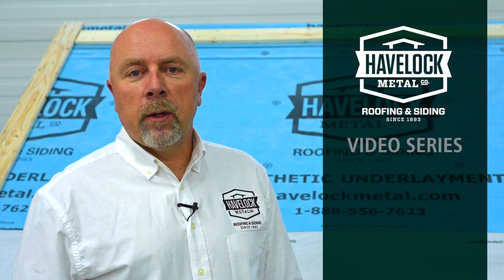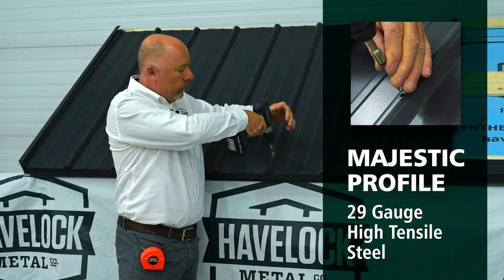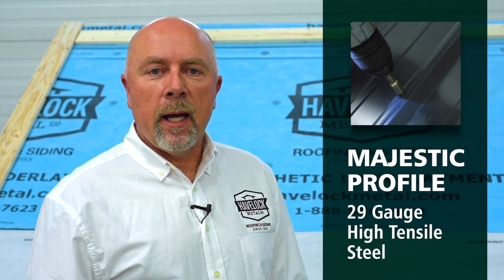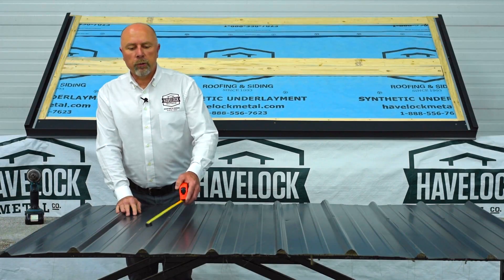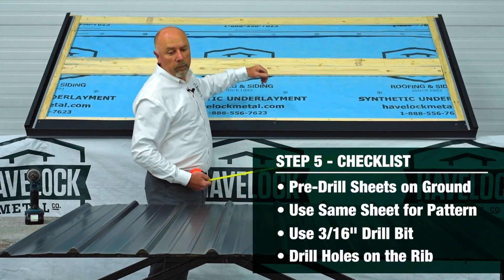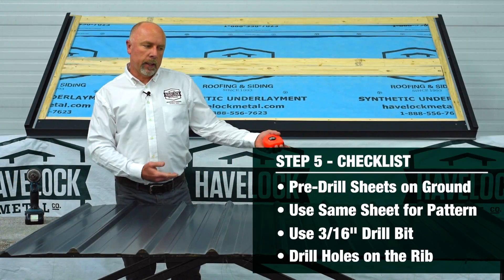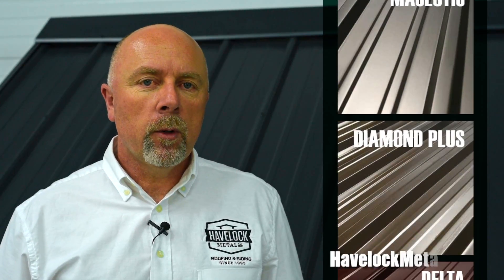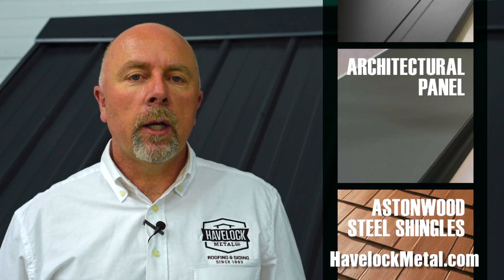Havelock Metal - Majestic, Diamond Plus, Delta: Step 5 - Pre-Drilling Sheets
Havelock Metal Video Series: Installing Delta, Diamond Plus and Majestic Steel Roofing Profiles - In this video we will show you how to pre-drill your sheets for a steel roof.